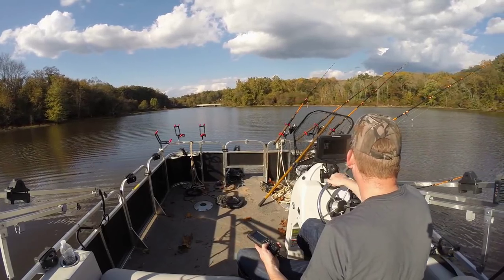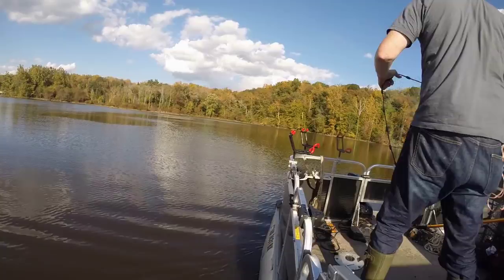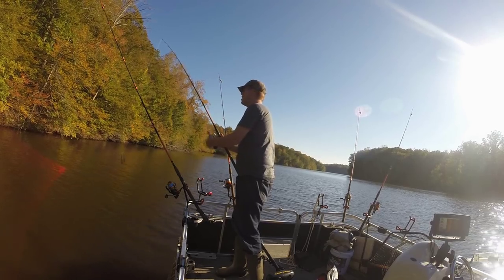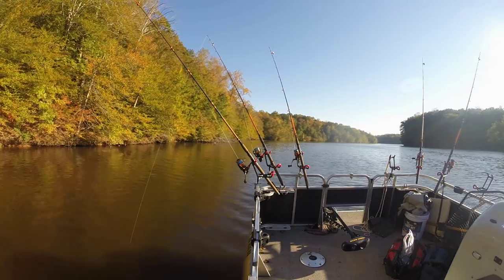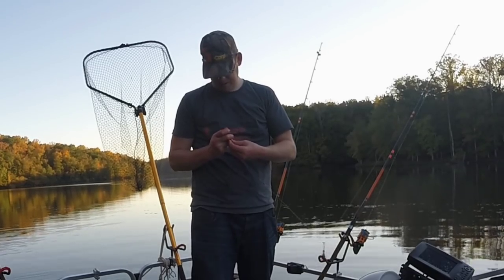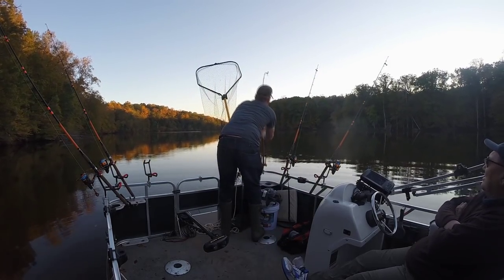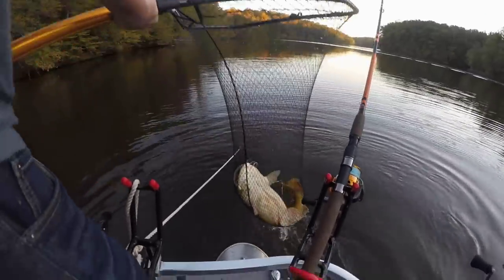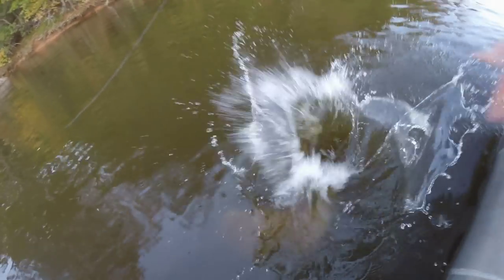How to catch flathead catfish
I have been catching a ton of flathead catfish lately. 37 lb, 35 lb, 27 lb and 25 lb this month alone. If you want to know how to catch flathead catfish, get 12 to 15 live bluegill and/or shad and fish in troughs, slopes or in deeper water where there is a lot of snags and bait fish. When you catch flatheads they tend to mouth the bait more subtly than channel catfish or blue catfish so watch you line and rod tips closely. For more information about catching flathead catfish check out